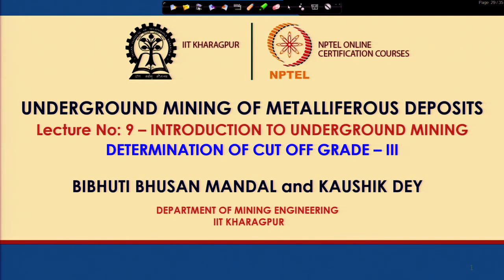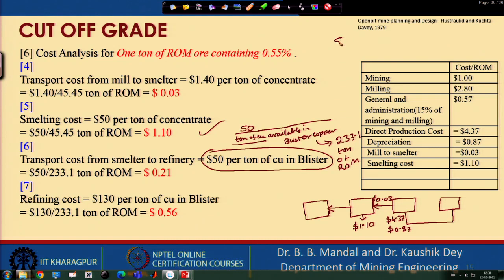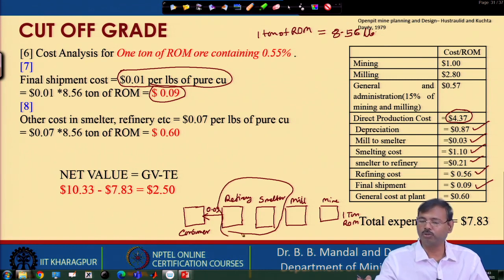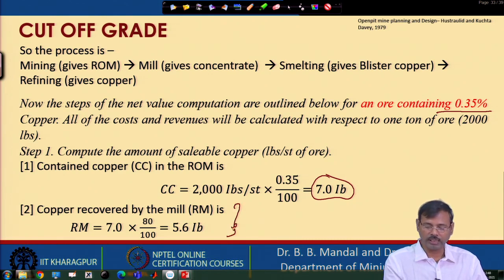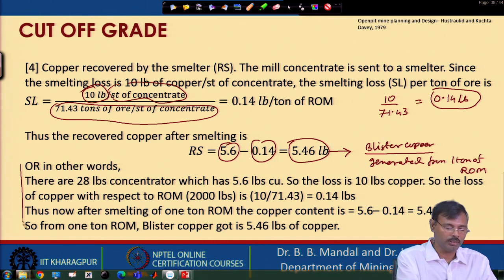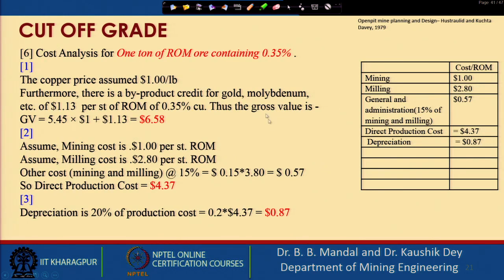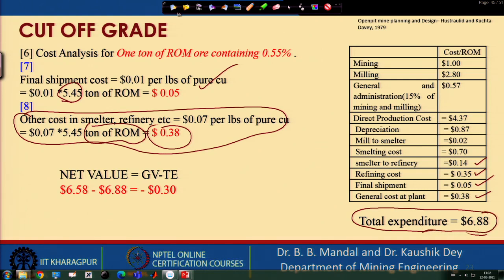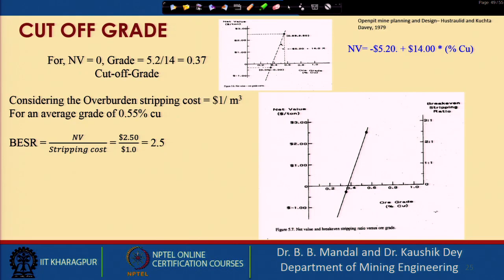Lecture 09 : Determination of Cut Off Grade - III